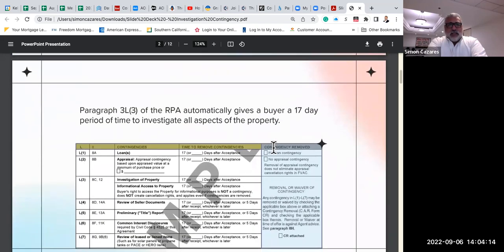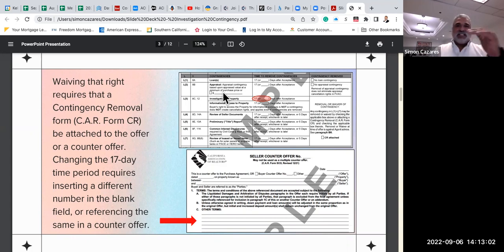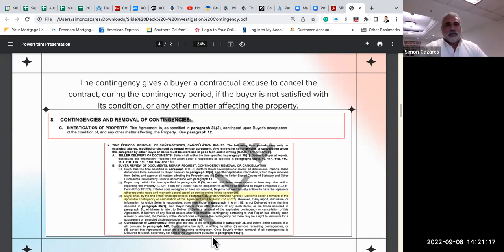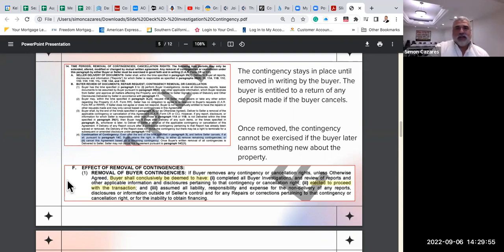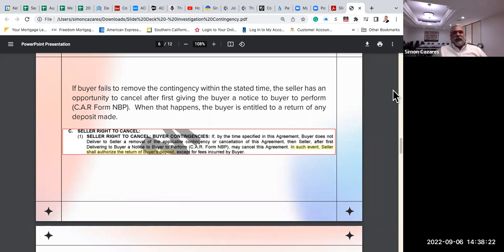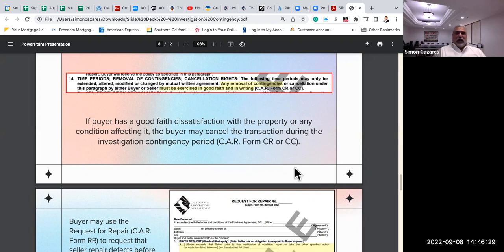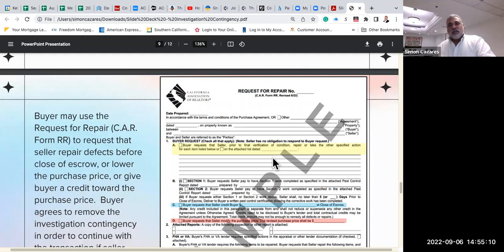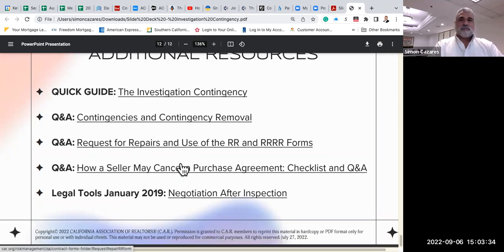Investigation Contingency with Simon Cazares